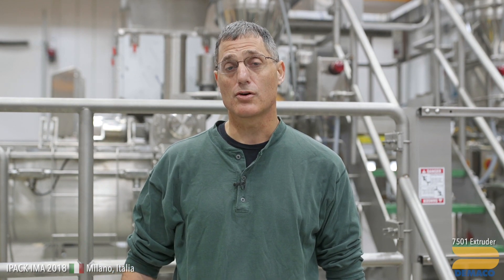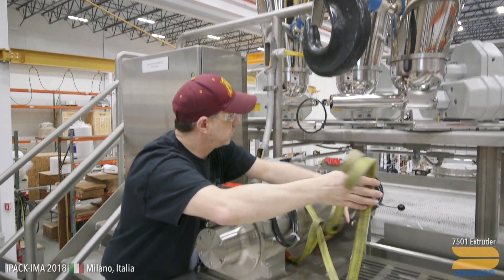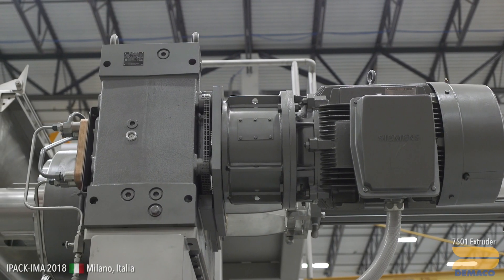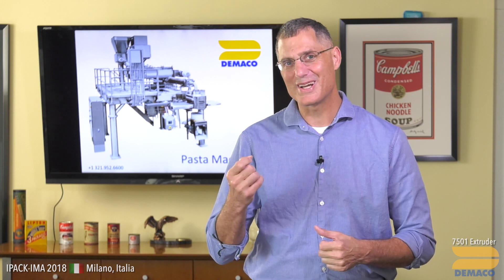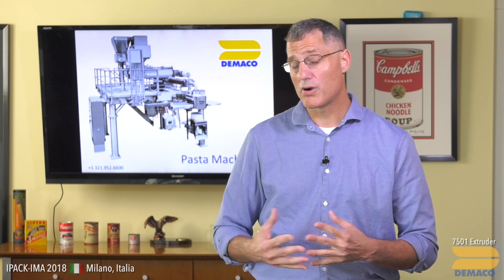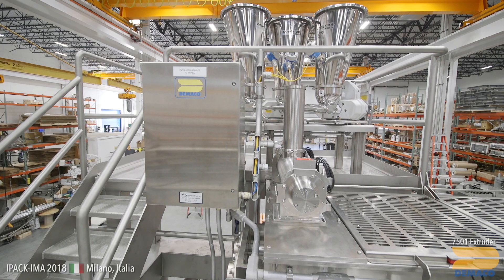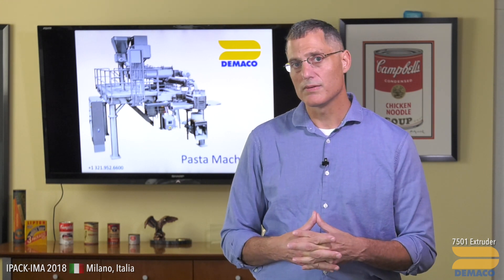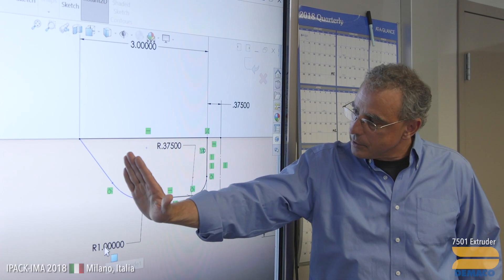DEMACO Sanitary Pasta Extruder Discussion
Discussion about the designing and building of DEMACO extruders for pasta production with a focus on the model S-7501 Titan. This video covers the design philosophy and the technology used on DEMACO machines. The S-7501 is a flexible machine that can make a wide range of products. It also has a long service life even if used in the harshest manufacturing environments. It is fully automated and produces high quality, artisanal pasta.

The S-7501 is a single screw extruder that produces approximately 1,675 kilograms (3,700 pounds) of fresh short cut pasta / hour or approximately 1,360 kilograms (3,000 pounds) / hour dry pasta.

This video shows the Titan series, which are extruders specifically designed for use in washdown USDA food manufacturing facilities. The harsh sanitation routine in these plants require a rugged design that can withstand the daily washdowns required in a USDA foodplant. Titan extruders are constructed in stainless steel with ground and polished welds at the joints. This achieves a smooth finish to eliminate dirt traps and facilitate complete cleaning. DEMACO also offers a variety of options for the frame and platform depending on the application.

Also shown is an all stainless-steel basin style mixer with twin paddle shafts for highly effective mix agitation / dough mixing.  With respect to pasta production, superb performance in the mixer directly impacts the entire process.

For mixer construction, the all stainless mixer gearbox is mounted slightly away from the mixer basin so grease and oil from the bearings and gearbox cannot enter the mixer and contaminate the mix. The mixer shell is thick and fully welded with no cracks or crevices for hygienic operation. The mixer paddles are fully fused onto the shaft with generous weld material and a smooth polish for a complete sanitary finish.